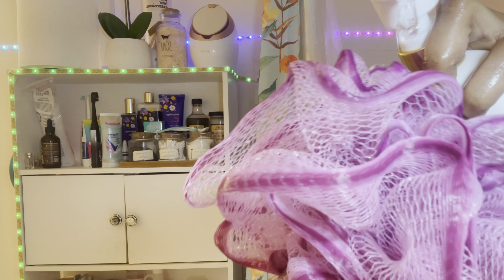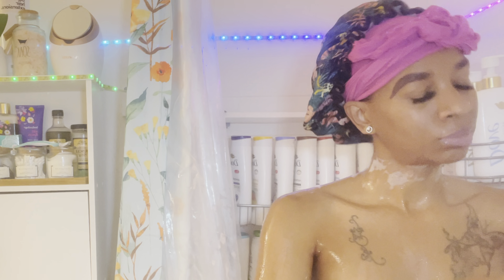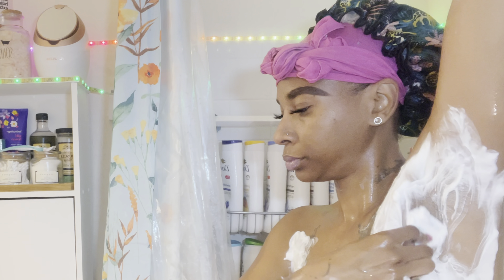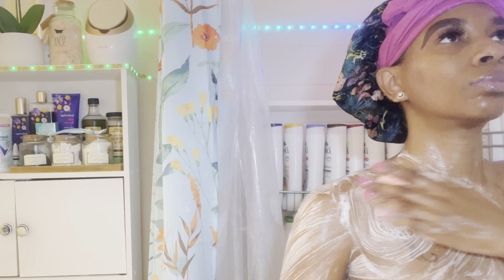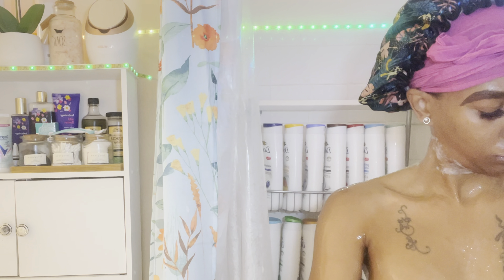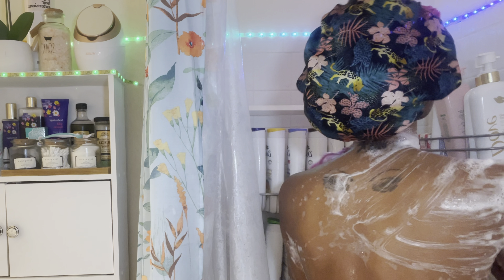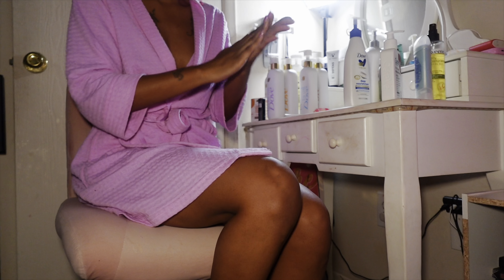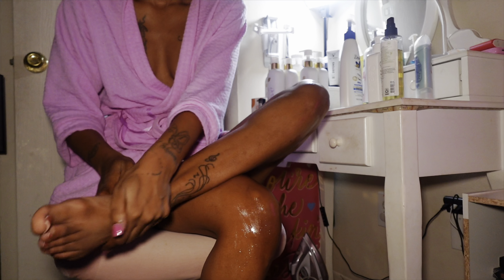Full Body SENSITIVE DRY ITCHY Skin Shower Routine + Full Body SHAVING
Hello my Nova Babies today’s video will be my sensitive skin shower routine, I hope you enjoy don’t forget to Like Comment and Subscribe Cause it’s a whole VIBE over here OKAY

Amazon Store🛍

NovaStarr🪷